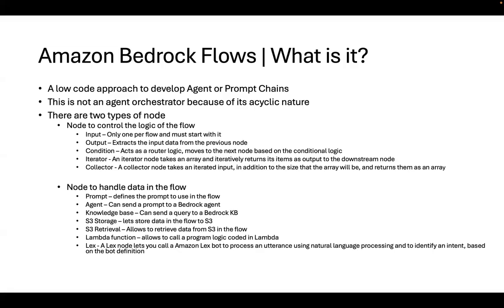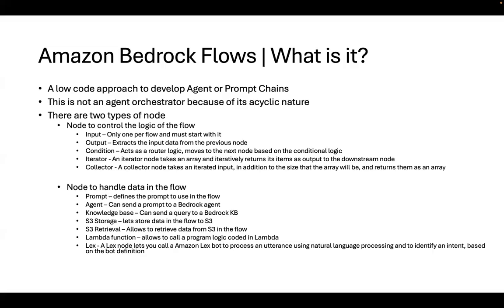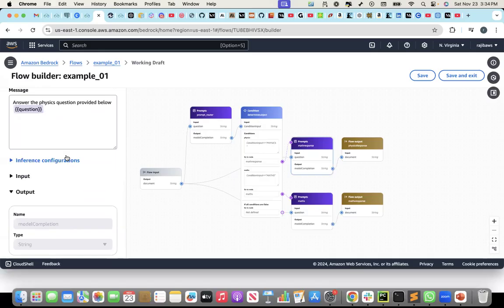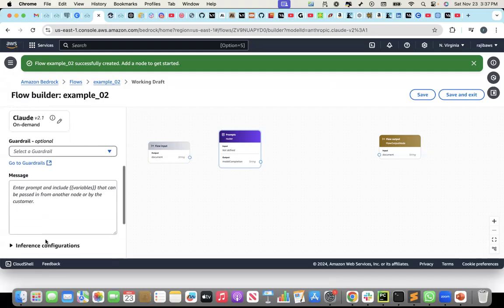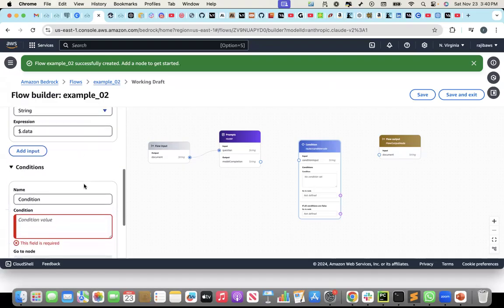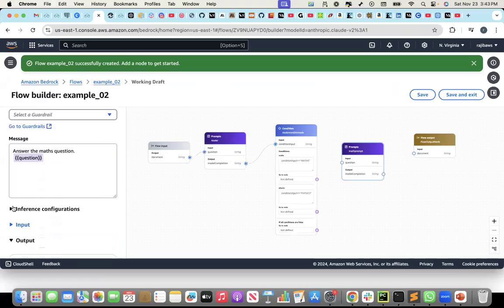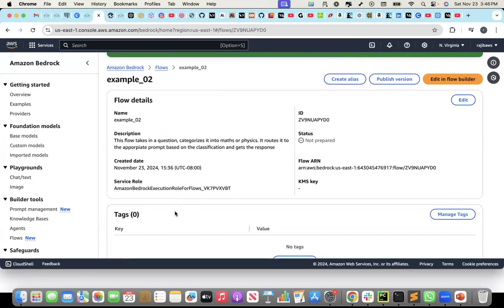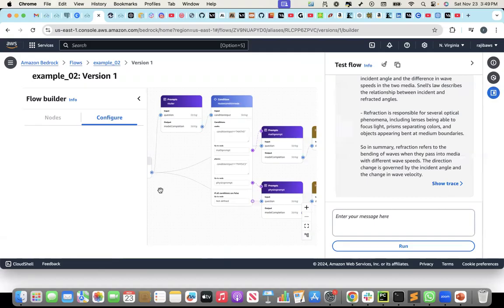AmazonPromptFlow | Introduction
In this recording, I show a demonstration of Amazon Bedrock Flows. This is a managed service within Amazon Bedrock to create Prompt/Agent chain in a low code way. This service is similar to promptflow or langflow.